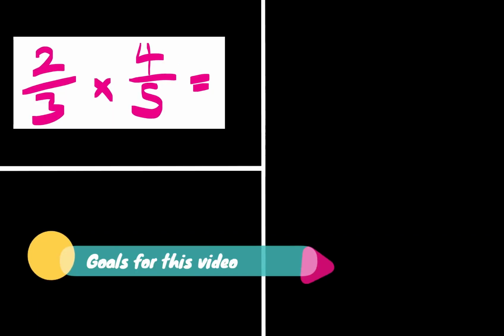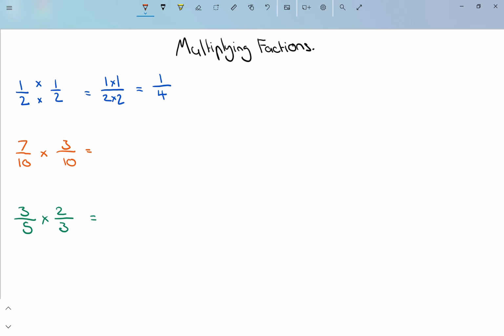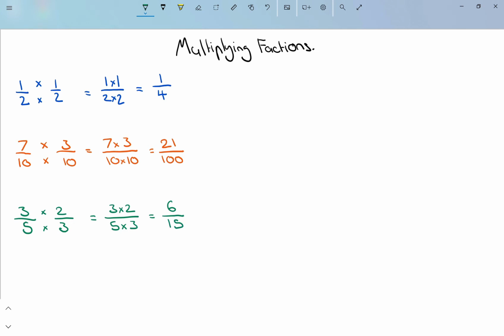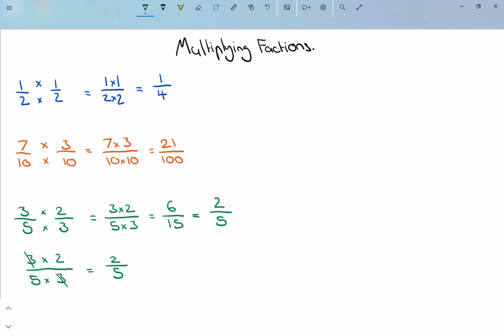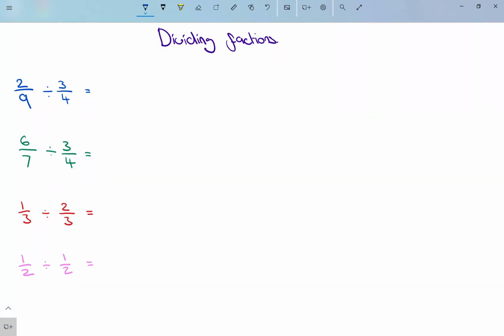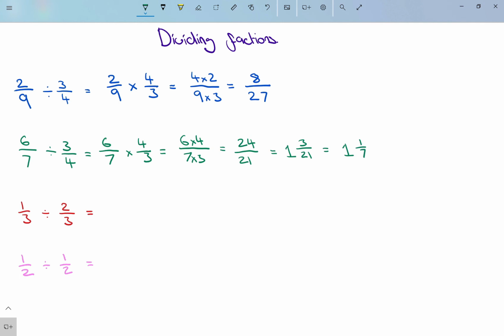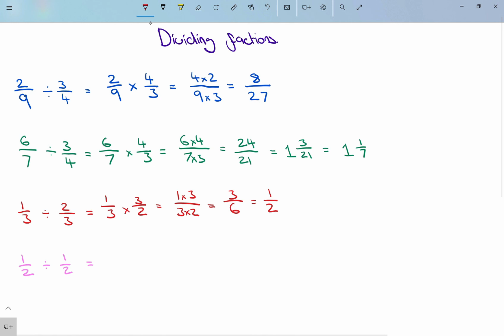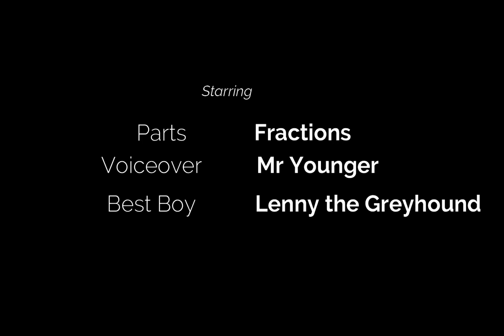Multiplying and Dividing Fractions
In this video I describe how to multiply and divide fractions and how with a simple FLIP you can easily do both.